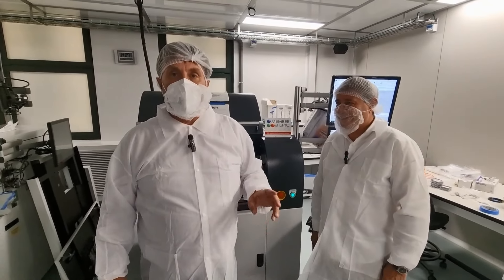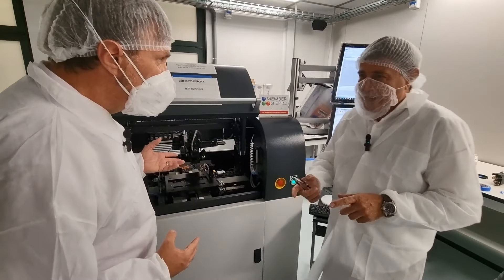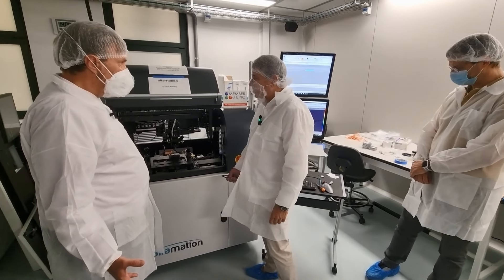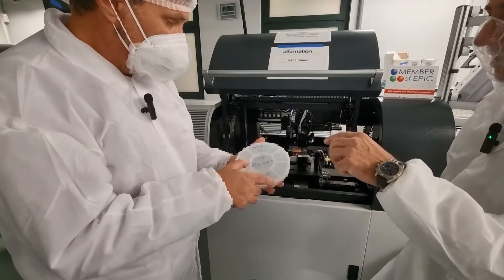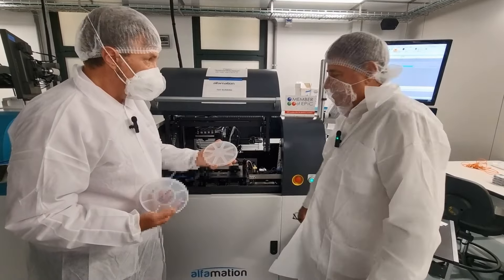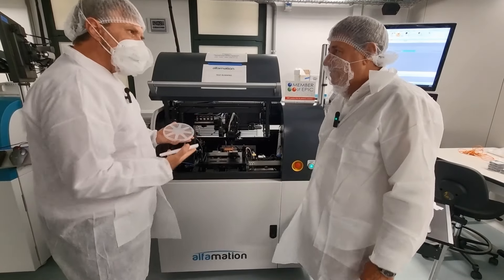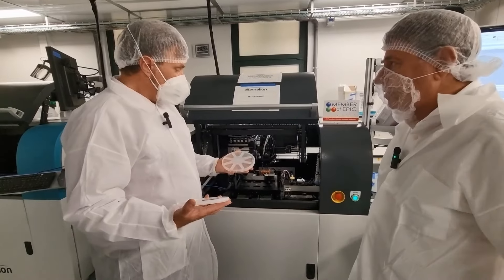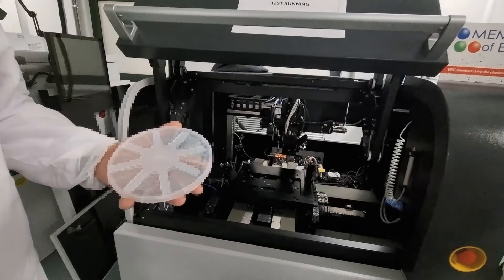EPIC Outreach Video Alfamation July 2022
Alfamation, a member of EPIC (European Photonics Industry Consortium), provides Test Systems and Solutions within technology innovative contexts to accelerate productivity in electronics, micro-optics and optoelectronics manufacturing. Based on specific customer requirements, Alfamation offers a wide range of products, from individual test system modules to complete automated turnkey test systems. EPIC members drive the photonics revolution!